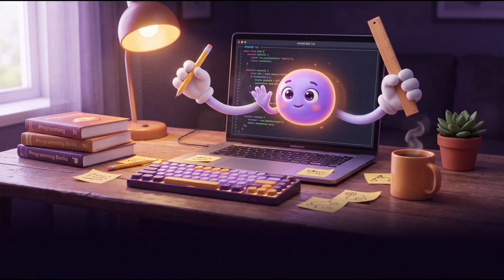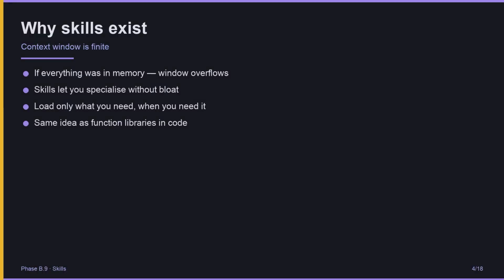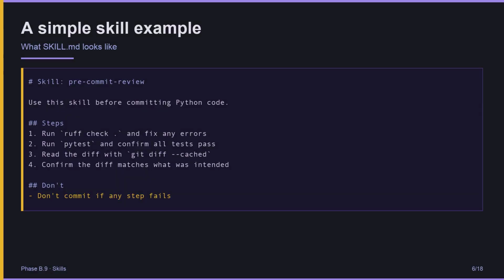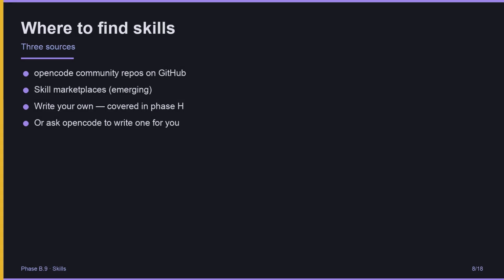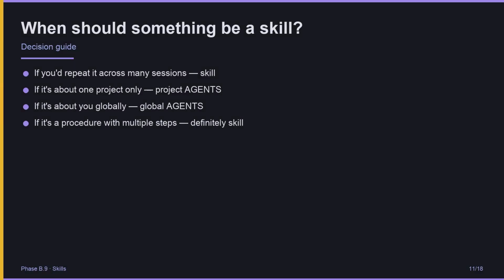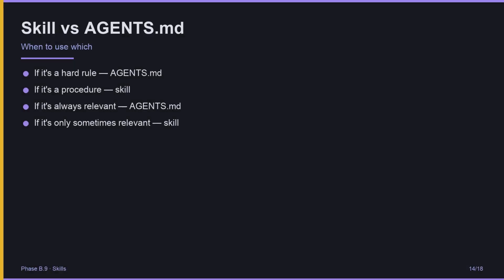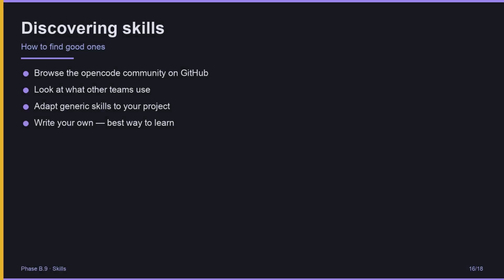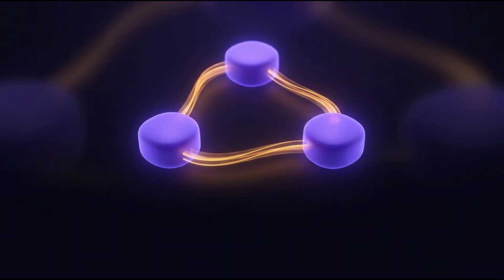Skills - reusable functionality